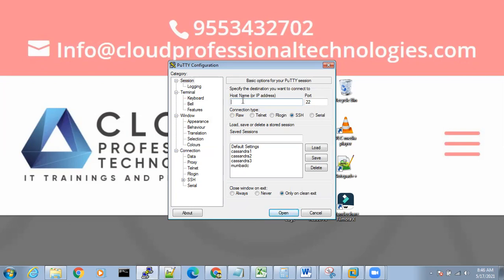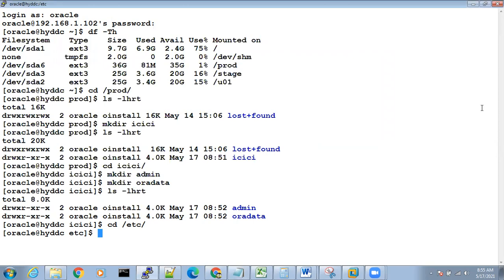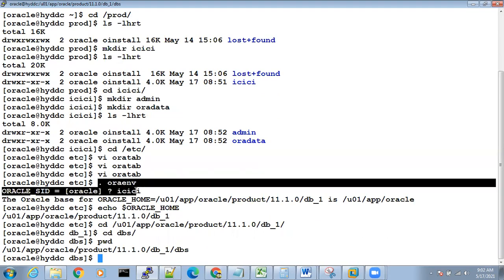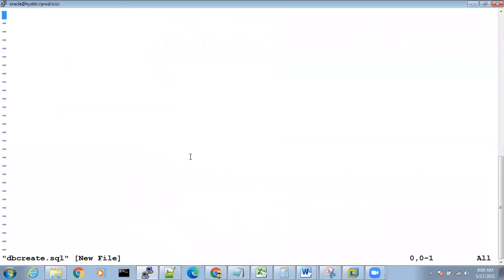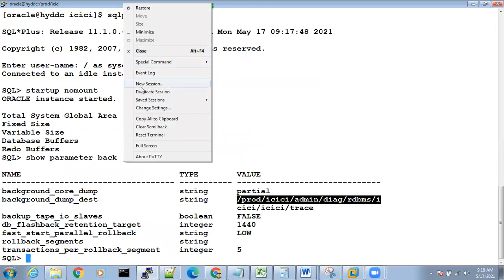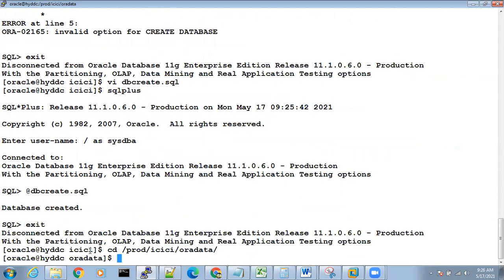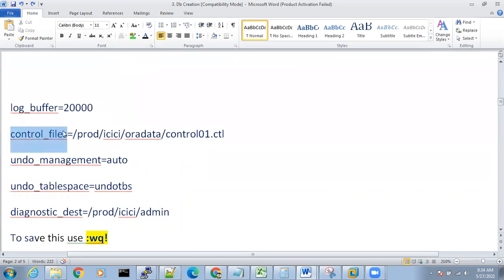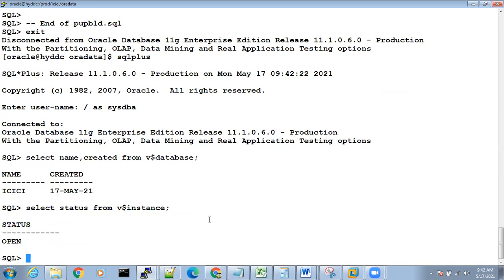SESSION 4 DATABASE CREATION WITH OUT DBCA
This method explains DB creation without GUI and it helps DBA's to create DB's from any location remotely.

This is a different method of DB creation with out DBCA & most useful session for freshers